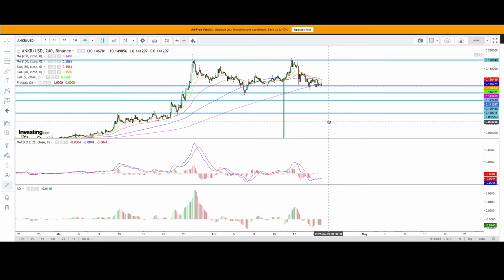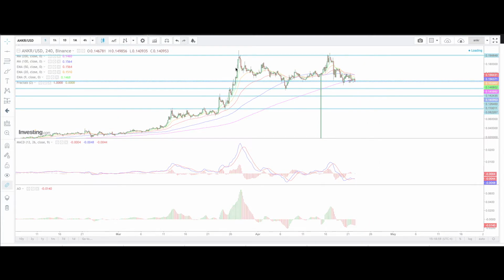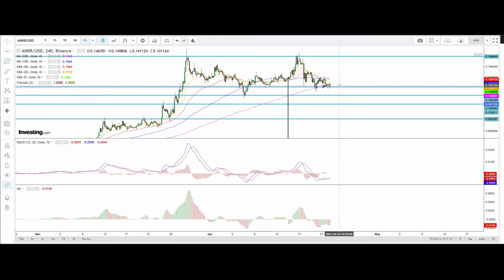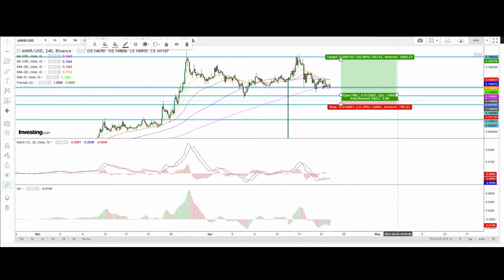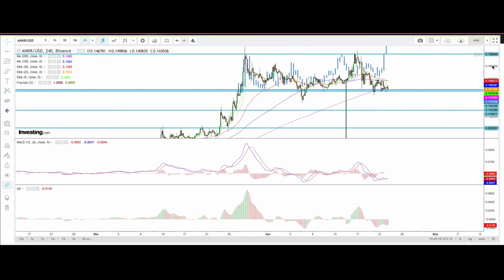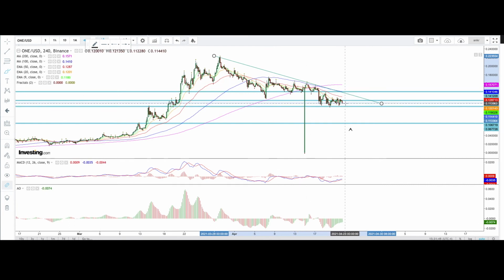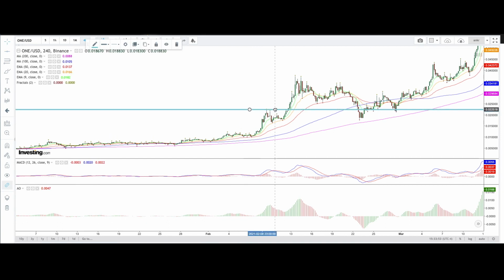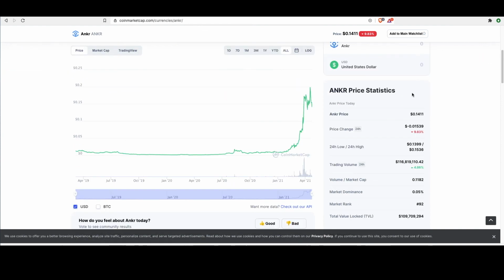Alt Coins below 20 Cents with 5X Potential! with Step By Step Crypto Technical Analysis!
$ANKR and $ONE are no doubt some of the hottest coins for the ALT SEASON that is coming up.  What are the possibility of it reaching $1?

What should you watch out for when doing technical analysis on crypto?

What should be the thought process?

We cover all that and more on this Episode !